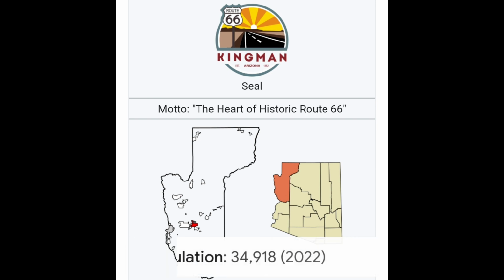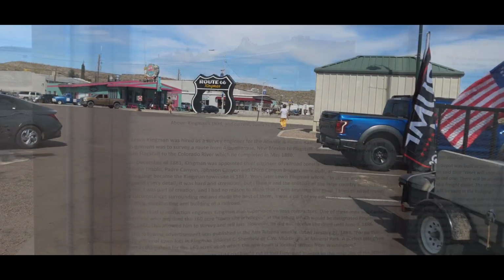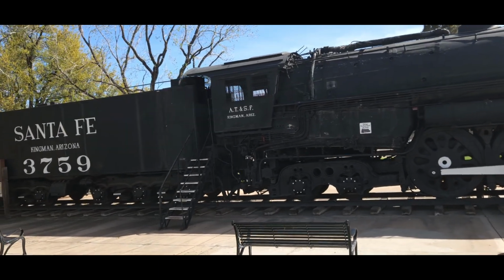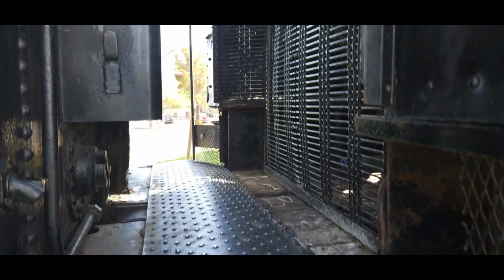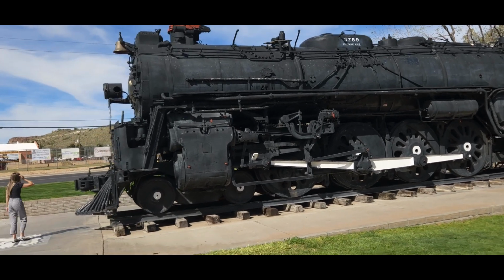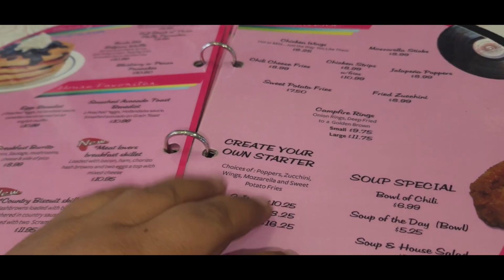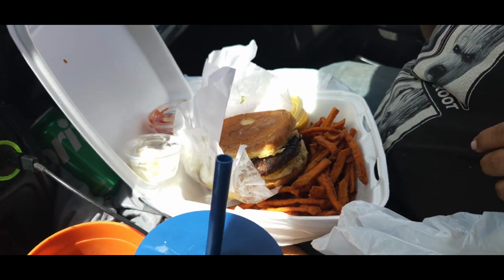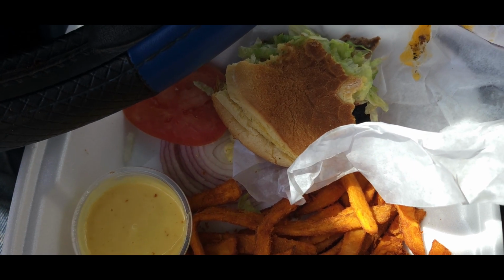Route 66 Downtown Kingman, Walking through history. Living in my Chevrolet Avalanche.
While visiting Kingman Arizona. We visited a walk-through museum. Decided to eat at one of Route 66 famous diners.

All though my content is free of charge donations do help the channel.

Follow the Stan-is-Lost family networks.

Stan-is-Lost Adventures is supported by you my followers.

T-shirts, Sweaters, Stickers, and Coffee mugs are all available with the Stan-is-Lost logo. Multiple colors are available.

You can also visit my LinkTree page store.

Cash. app